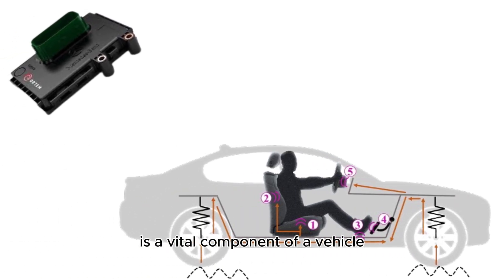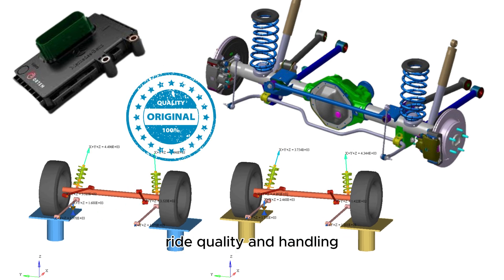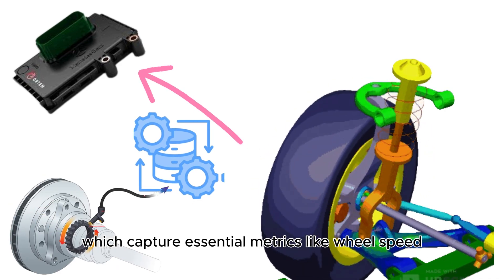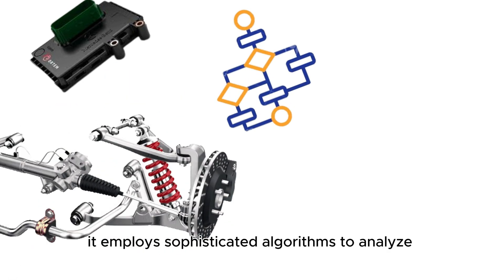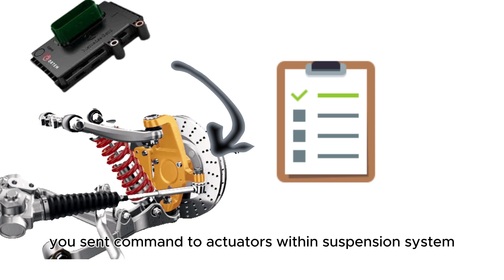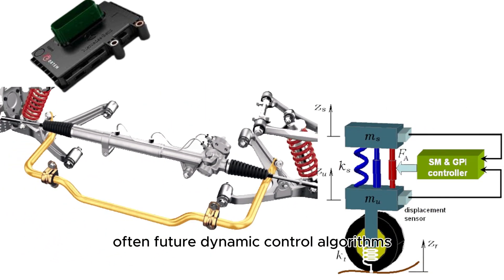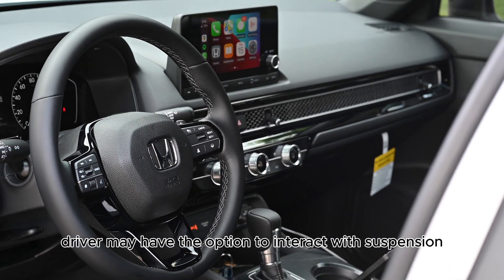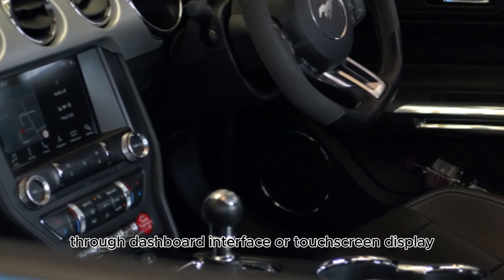What is a Suspension Control Unit, and what are the symptoms of a faulty Suspension Control Unit?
A Suspension Control Unit (SCU) is an electronic control module that regulates and manages a vehicle’s suspension system, particularly in vehicles with adaptive or electronically controlled suspensions. Its main functions include adjusting the ride height, damping force, and stiffness of the suspension to provide better ride comfort, handling, and stability based on various driving conditions, road surfaces, and vehicle load.
Key Functions of the SCU:
1. Adjusting Ride Height: In air or hydraulic suspension systems, the SCU can raise or lower the vehicle depending on the speed or road conditions.
2. Damping Control: It controls the shock absorbers' firmness to offer a softer ride on smooth roads or a stiffer setting for sporty or rougher conditions.
3. Cornering and Stability: The SCU ensures that the suspension adjusts during cornering to minimize body roll and maintain stability.
Symptoms of a Faulty Suspension Control Unit:
1. Warning Lights on the Dashboard: The suspension system warning light, often labeled "Suspension," "Air Suspension," or "Active Suspension," may illuminate.
2. Poor Ride Quality: The vehicle may feel excessively bouncy, stiff, or unpredictable during turns or on uneven roads, as the SCU is unable to adjust the suspension properly.
3. Uneven Ride Height: A faulty SCU can cause the vehicle to sit unevenly, with one corner or side being higher or lower than the others.
4. Suspension Fails to Adjust: The vehicle may not change its ride height or damping when switching driving modes (e.g., comfort, sport, off-road).
5. Noise from Suspension: You may hear unusual noises like knocking or squeaking due to improper damping adjustments.
6. Air Suspension Failure (if applicable): In vehicles with air suspension, the air compressor may overwork, leading to complete suspension failure, resulting in the vehicle sitting too low.